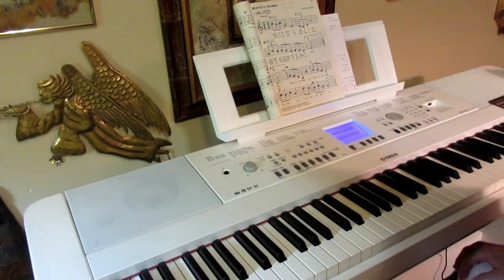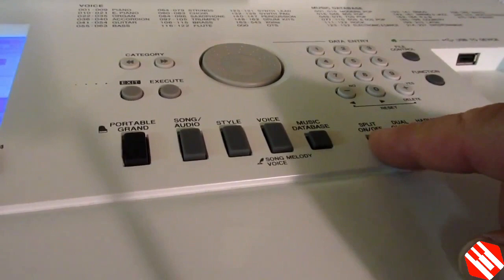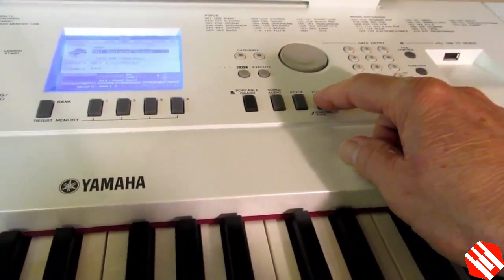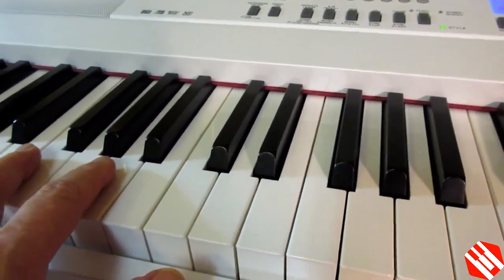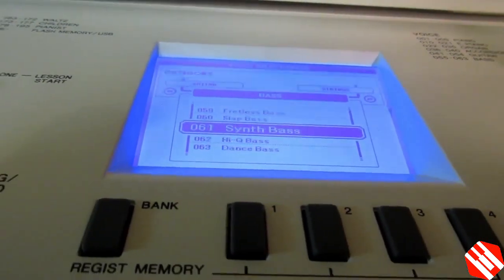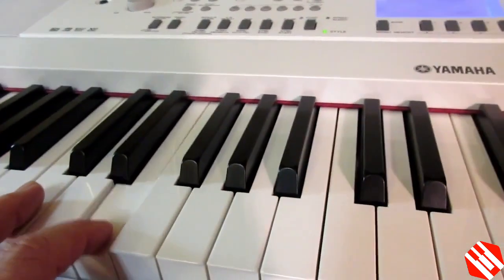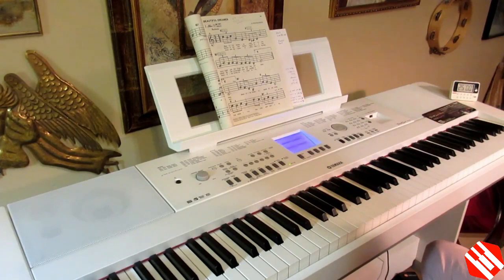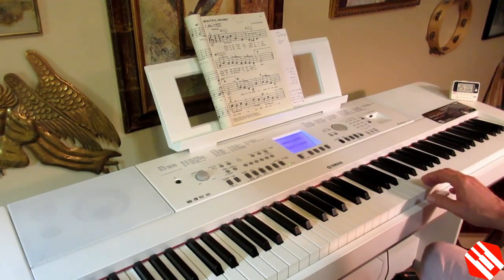How to Set Split Voice on your Yamaha Digital Piano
A fun and easy way to play piano is to play melody with right hand and chords with the left.  Adjustments can be made so that chords can be played with one finger.  Using the right hand for the melody voice and the left hand for chord accompaniment (split voice) can provide a great sound for little playing effort.

A little time learning the secrets of the digital piano can save years of practice time learning to play piano.  I'd love to play piano like Billy Joel or Barry Manilow, but this method gets me making great sounding music quickly.